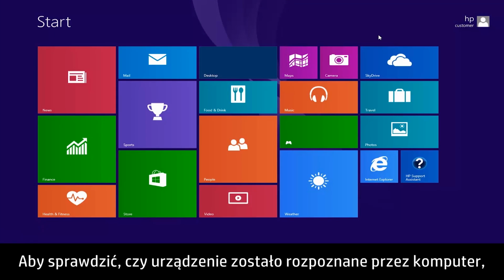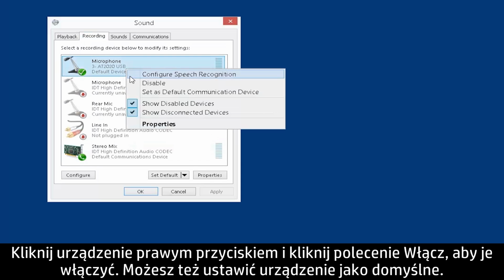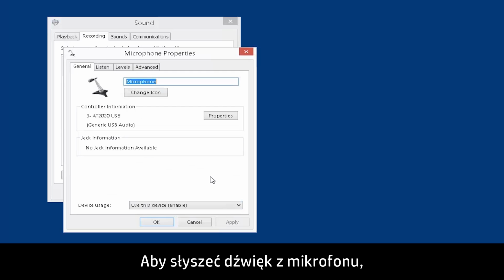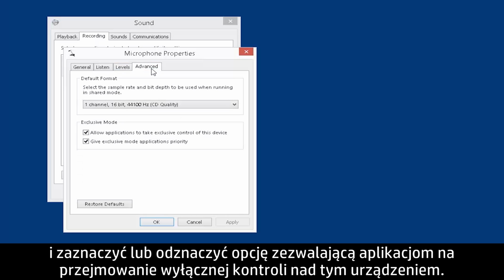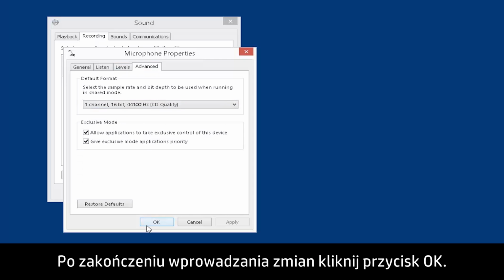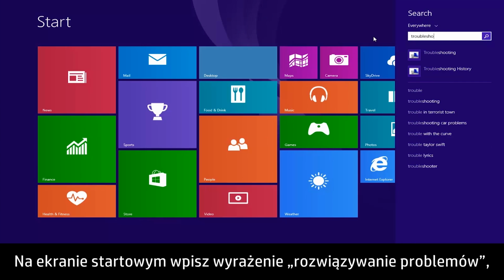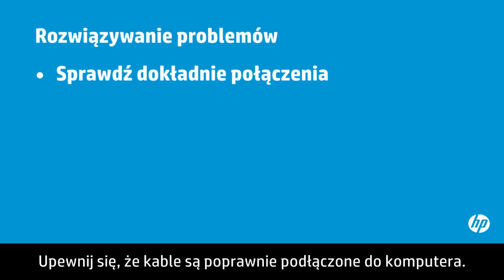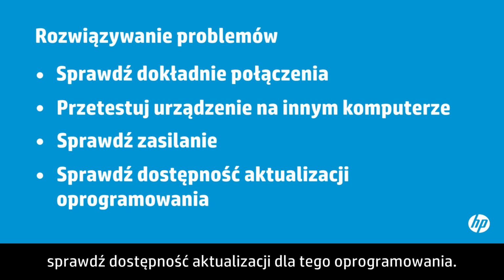Rozwiązywanie problemów z mikrofonem i wejściem liniowym w systemie Windows 8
W tym filmie pokazano, jak rozwiązywać typowe problemy z mikrofonem lub wejściem liniowym audio na komputerze HP z systemem Windows 8.